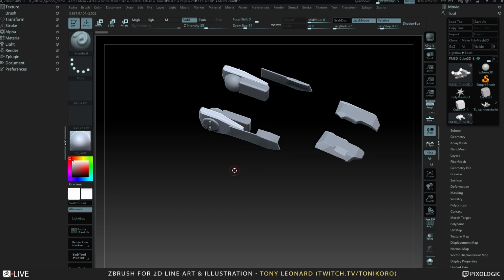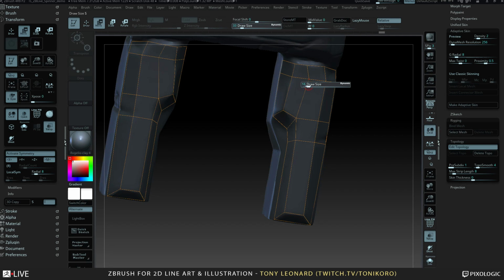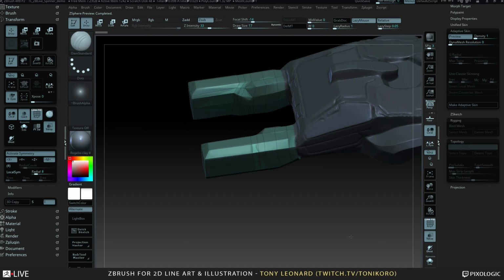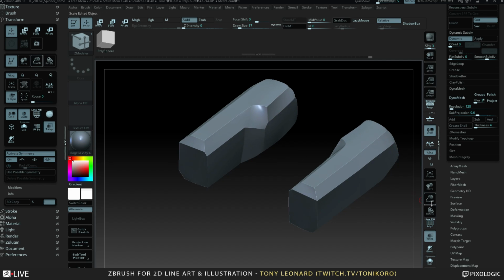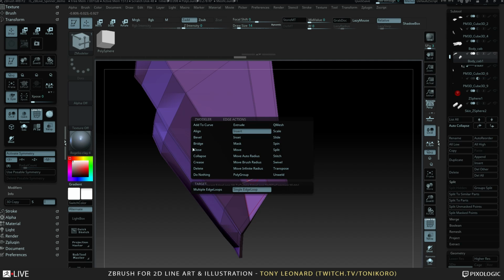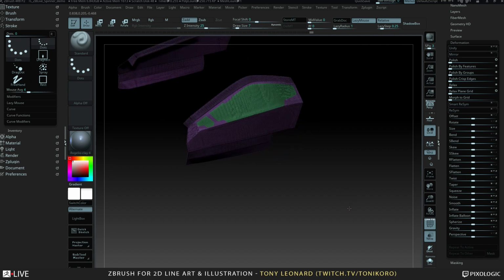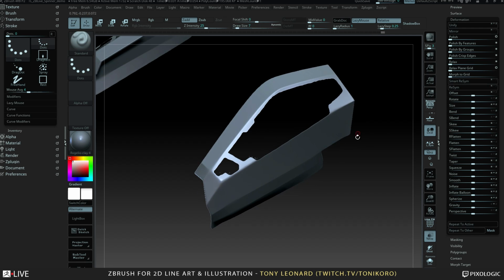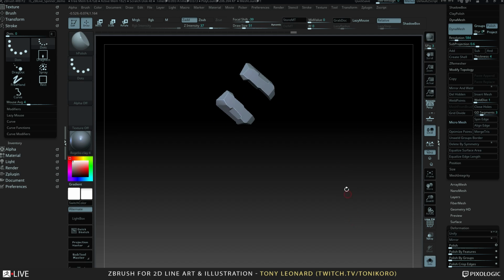Tony Leonard - ZBrush for 2D Line Art & Illustration - Episode 4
Tony explores ZBrush for asset creating and integration into 2D line art.

In this broadcast, Tony continues his Bladerunner: Spinner concept mesh.